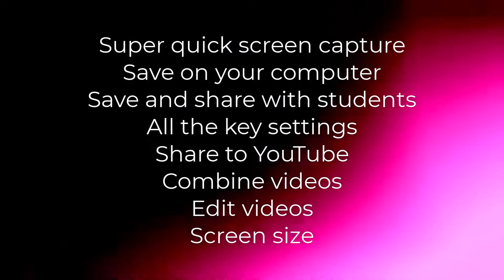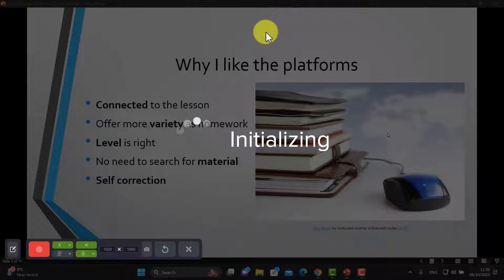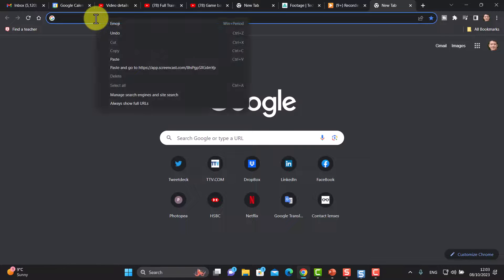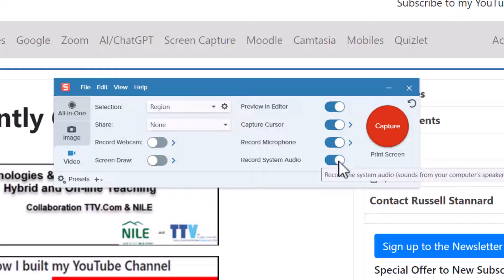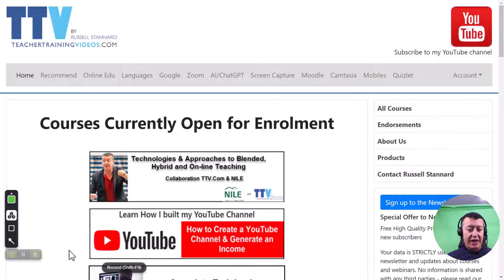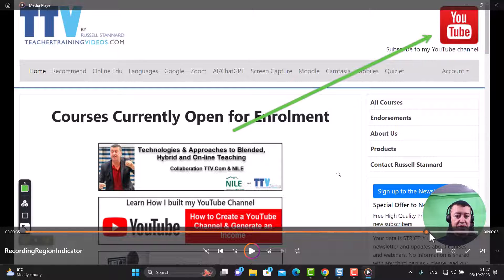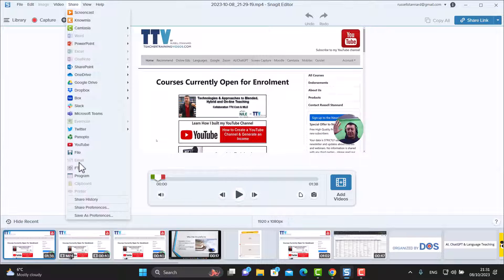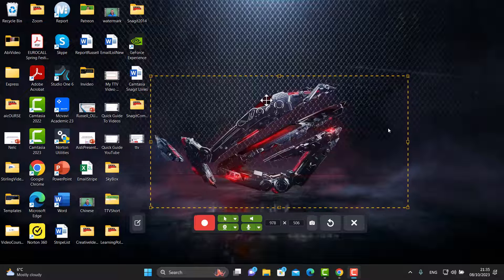Complete Training in Snagit 2024 Screen Capture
This video takes you through using Snagit 2024. In my opinion Snagit 2024. It's one of the best and easiest screen capture technologies to use.

00:00 Snagit- Screen Capture technology
01:47 Screen Capture at its best
05:51 Screen Capture settings
10:59 Snagit- Combine videos
11:48 Snagit- Save options
13:19 Snagit- Screen size
14:17 Snagit- Thanks for watching

 You can literally record a video, click of a button. So if you want to record yourself speaking, a PowerPoint slide or a collection of slides or you want to talk over a map or a table or some information, you can easily like screen capture. You simply lock out the screen and click on the button. One of the interesting things about screen capture and slugging 2024 Is that you can now add together multiple videos, so you can record three or four separate videos and add them together into one video. Snagit 2024 has some really interesting features in this video, for example, you can draw on the screen as you're recording. You can number two control shapes, and that can really add to the value of the screen capture technology. You are also able to include your webcam, choose different shapes. So for example, a lot of people like to have a webcam on the screen. You can also position in different places we're doing recording. What I simply like about screen capture technology and using slowly 2020 is record both the audio ie speaking, but it will also record any audio that's coming from your computer. We call this system to really use screen capture technology with snagging 2024 also allows you to save the videos up to a video repository. You have access to 25 videos for free. You can upload the videos are clickable button, and then share the link with the students so that the students could watch the videos. So it's one of the quickest and easiest ways to distribute videos so that the students can watch them one of the features that I particularly liked when using Snagit 2024 Is that also the students can comment on the videos. There is a section on the side. The students watch the video they can leave their comments and I find this very useful, as it means the use of videos becomes much more by watching this video is a complete training using screen capture technology, really, literally everything that you can do Snagit 2024 So we'll look at things like screen capture and screen capture in smaller areas of the screen. While also things like editing the video, as well as saving the video on to your computer, or even saving the video up onto YouTube. With Snagit 2024 You can save the video to various places very very quickly. There are lots of share options.
I really think that Snagit 2024 is creating screen capture the way it should be easy, quick and very, very high quality. It really does produce a very high quality screen capture video format. And as upset you can do this literally at the click of a button. Snagit 2024 is ideal for teachers. It's reasonably priced. It's quick, it's easy to learn. And the other thing is of course is Snagit also is an image capture tool. In fact Snagit 2024 origin to slug it is image capture, not video capture. so the image capture options in step 2024 are amazing and we'll look at those in a future video.